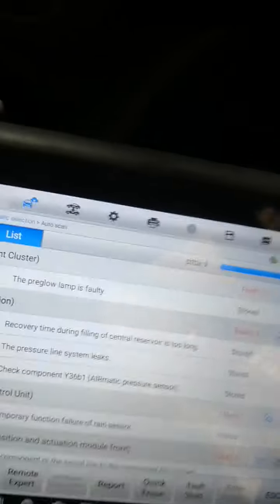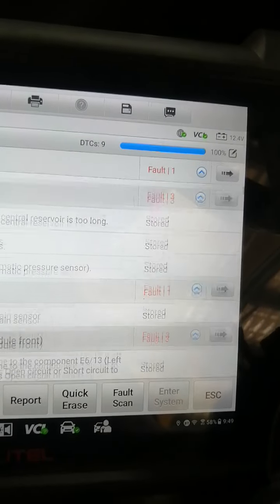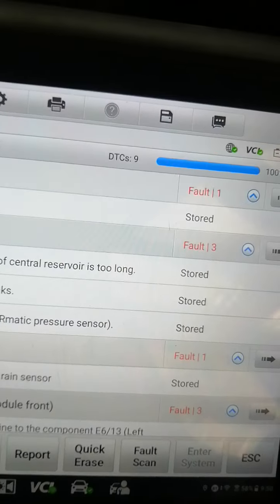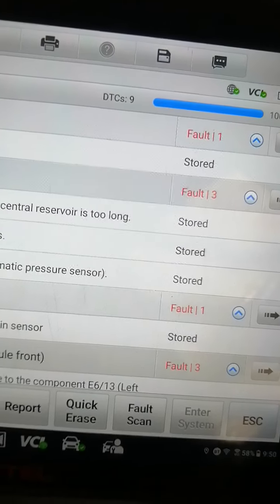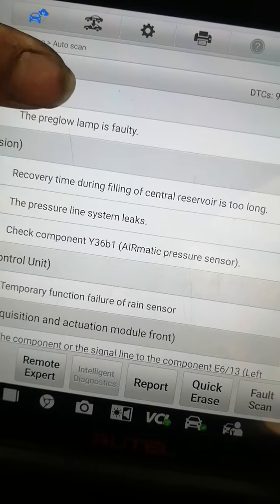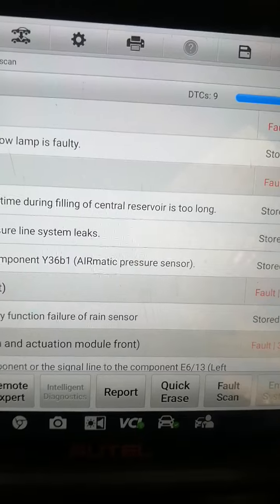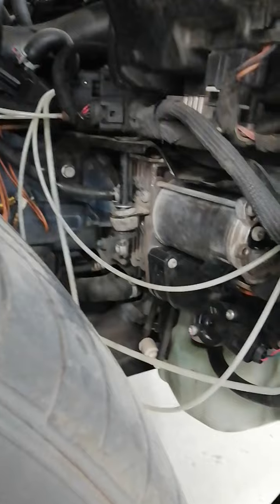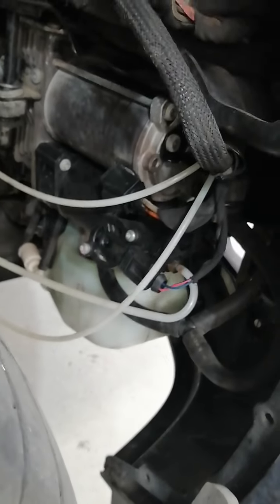Mercedes 320 air suspension not goes up..